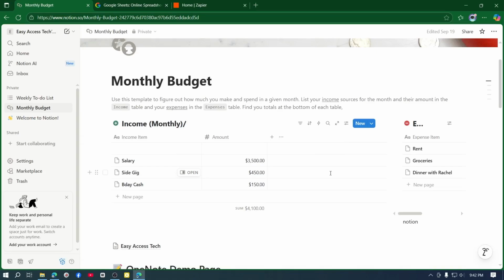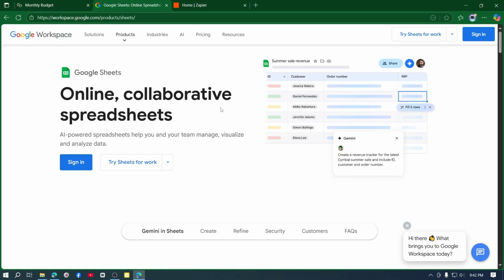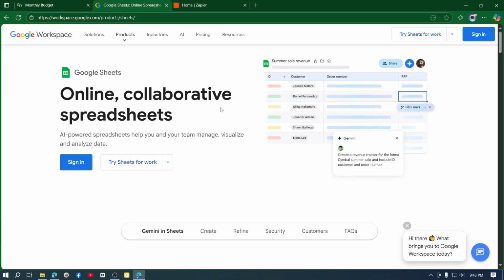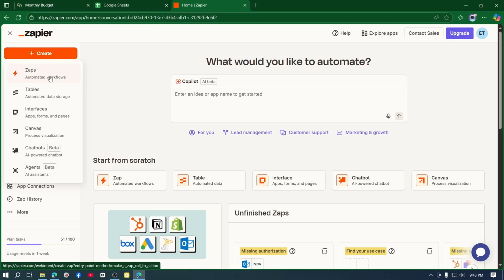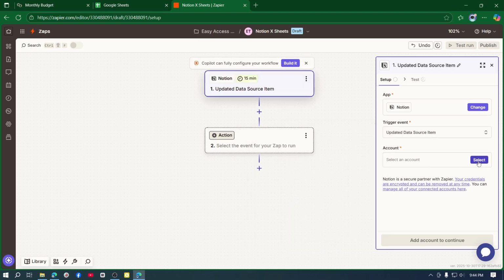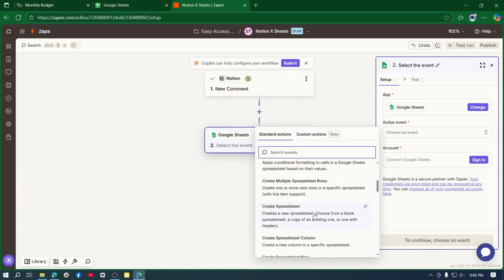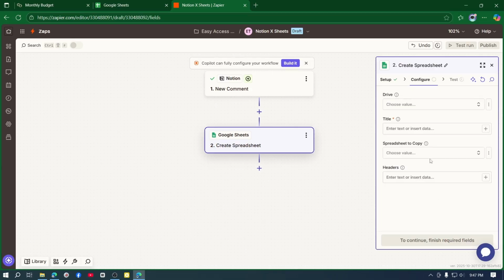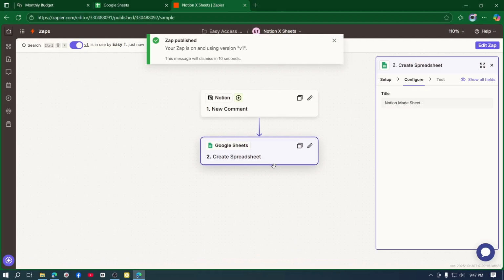How To Integrate Notion with Google Sheets - Easy Guide